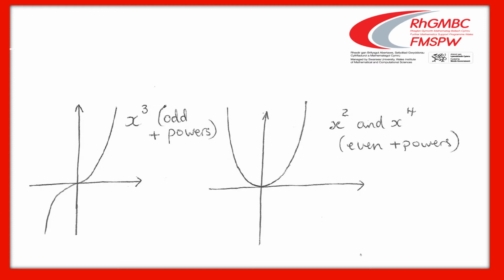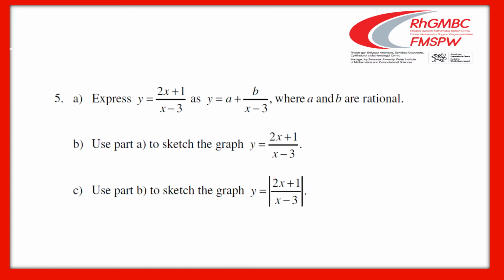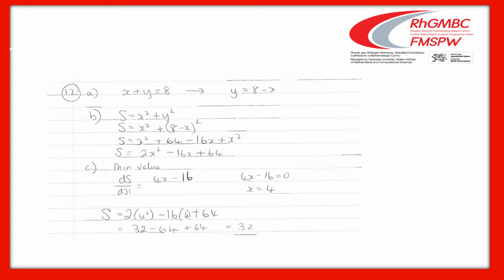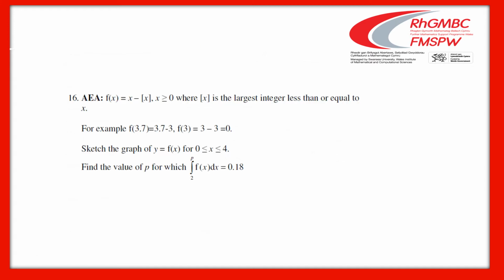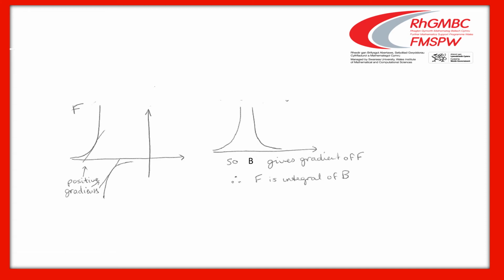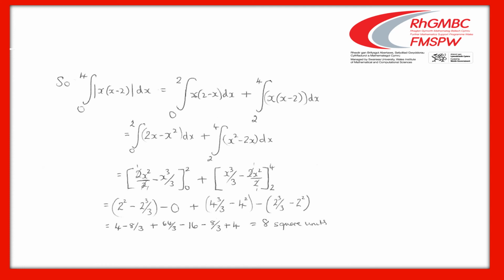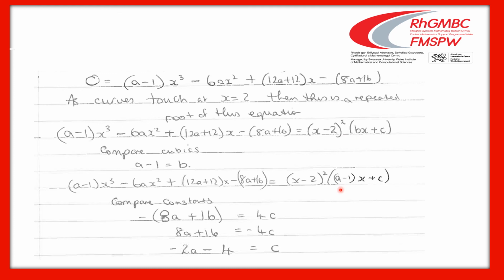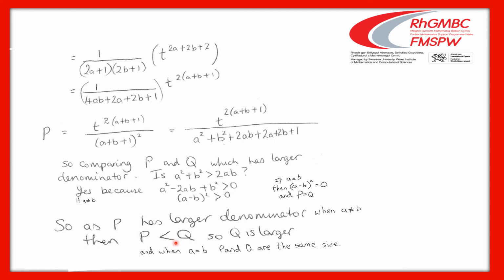SUMP Curve sketching, Differentiation and Integration